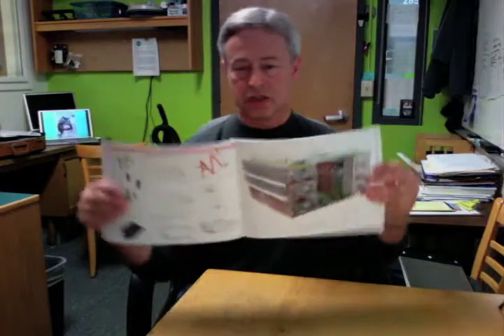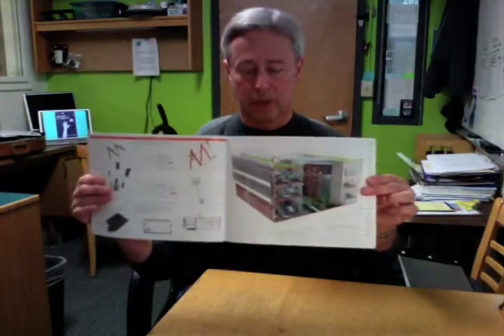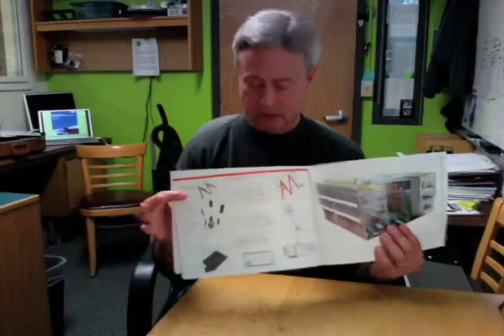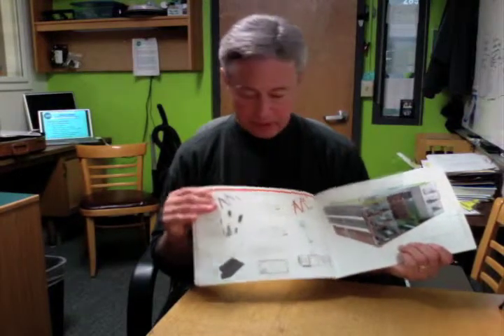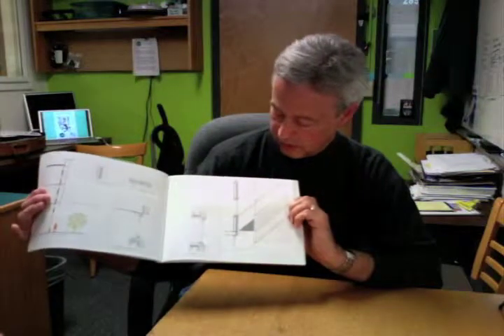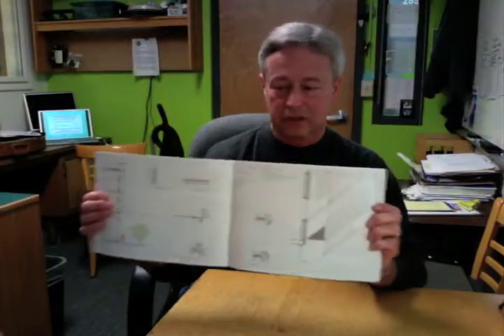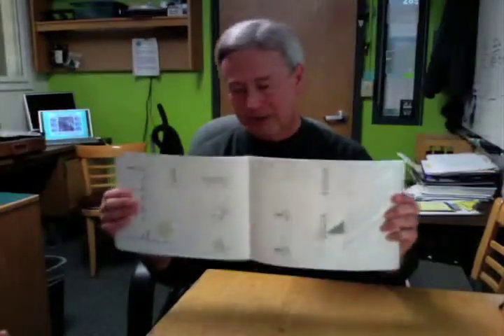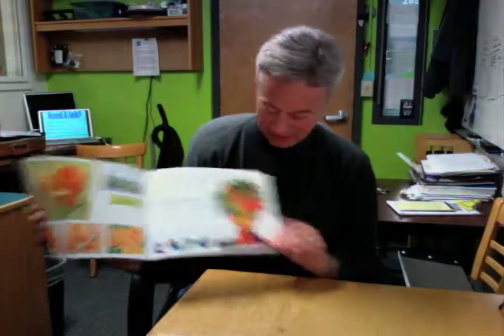Tom Bates Portfolio Review 2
Tom Bates reviewing another portfolio.